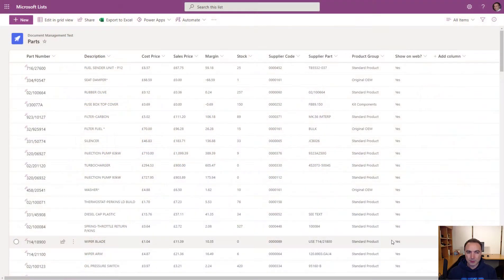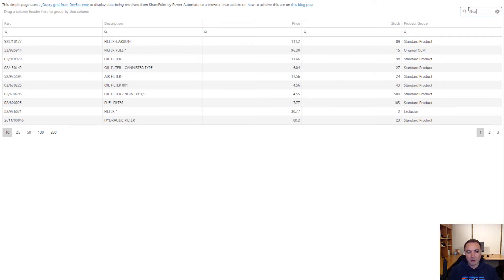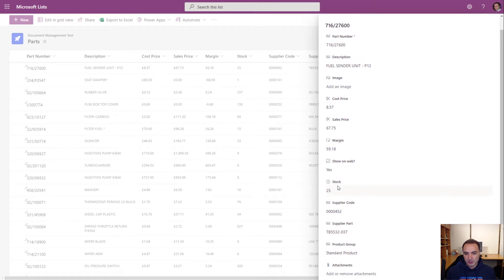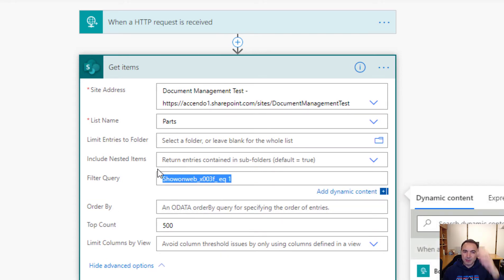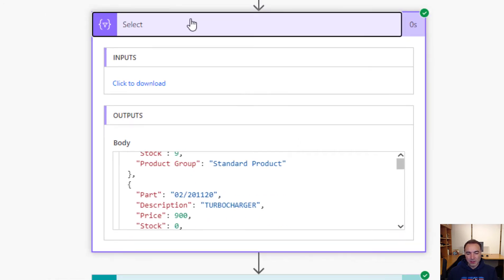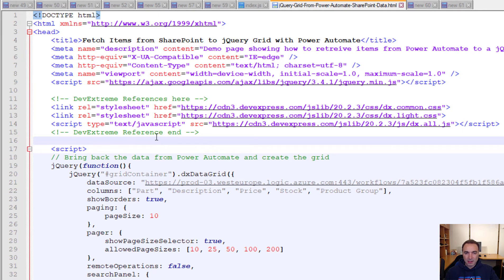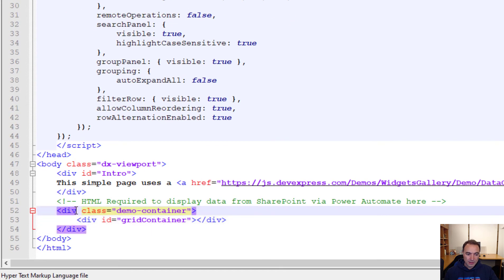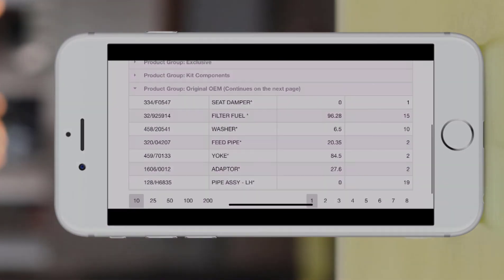How to publish SharePoint Data in a jQuery grid on any website or blog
How to create a flow in Power Automate which will enable you to share data accessible with Power Automate to a simple jQuery grid.